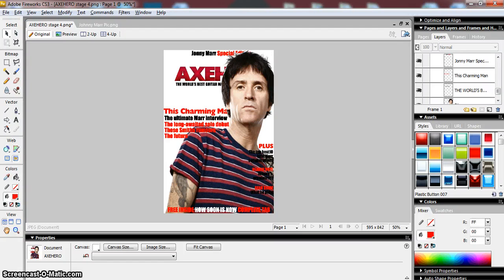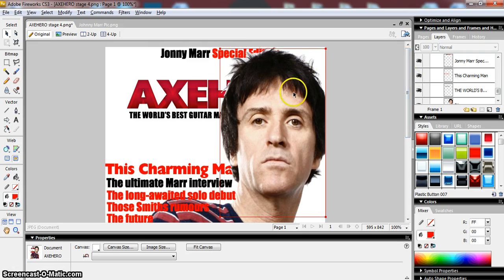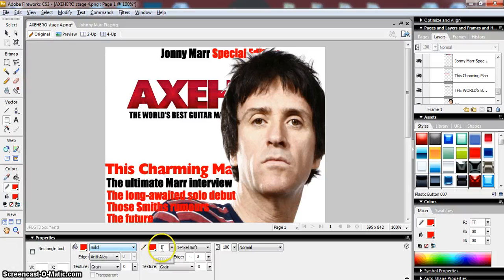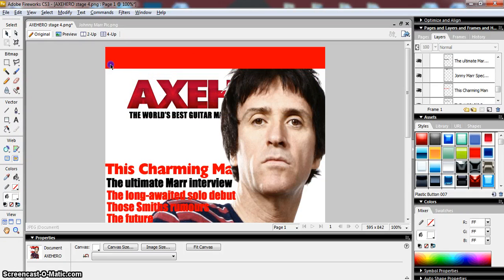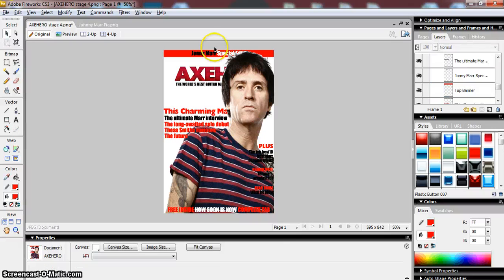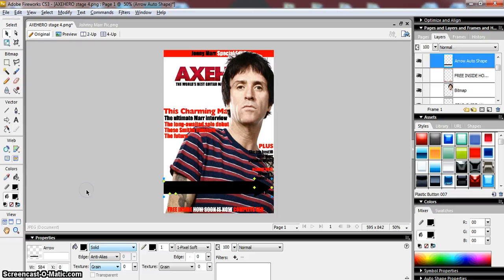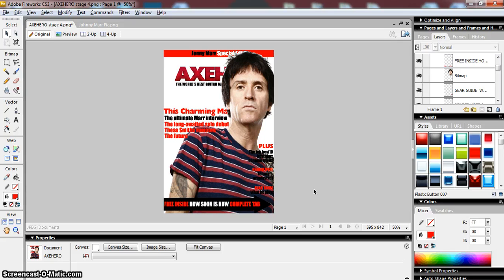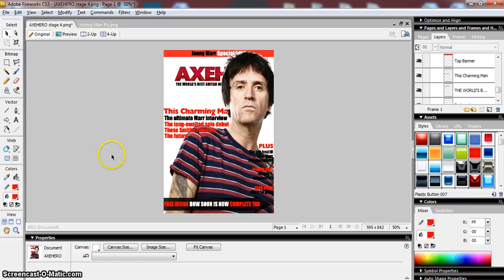Adobe Fireworks 9 Using vector images to enhance your work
In this Adobe Fireworks CS3 tutorial, we look at using the simple vector shape tools in Fireworks to improve the impact of our magazine cover.  The opacity tool is use again.